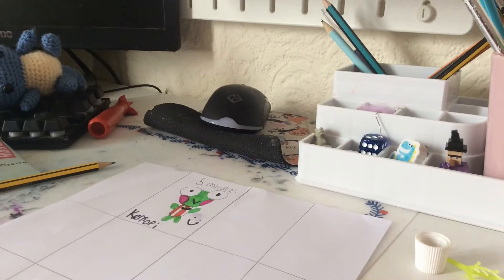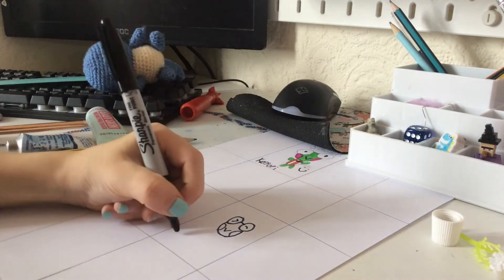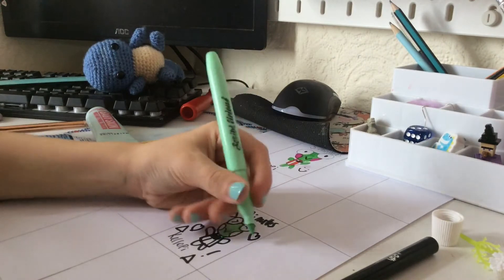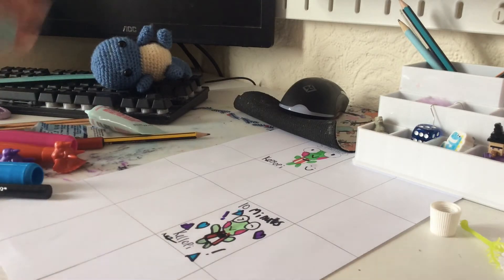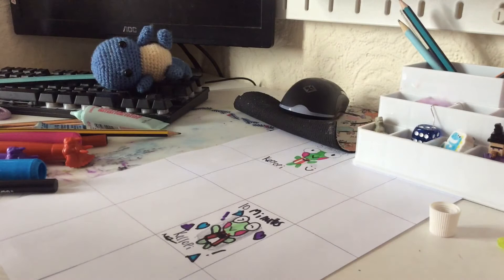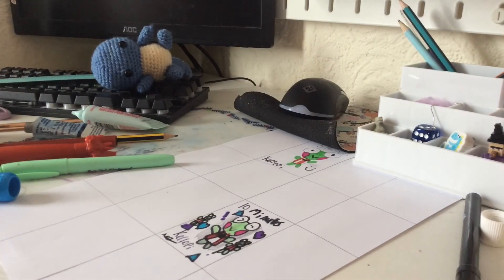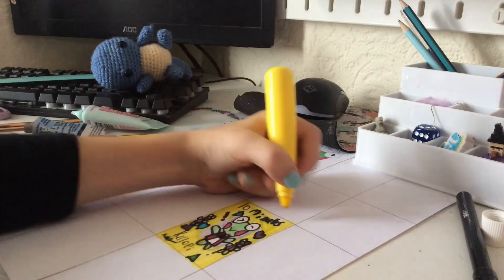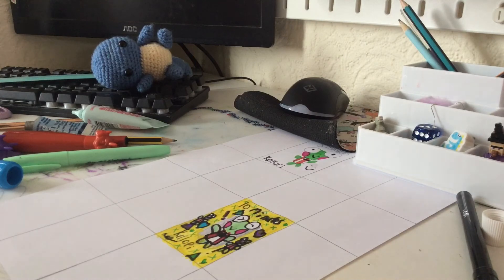I drew for 10 minutes